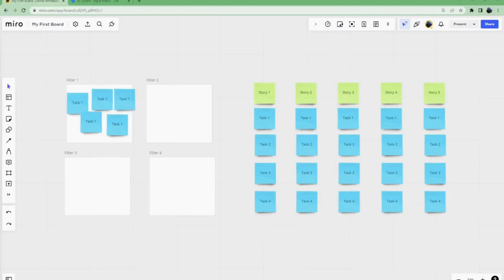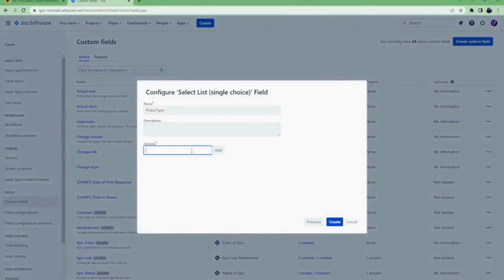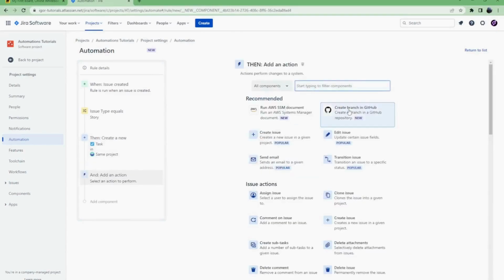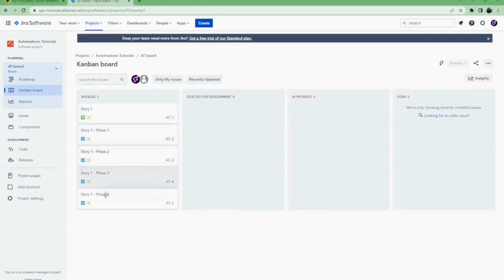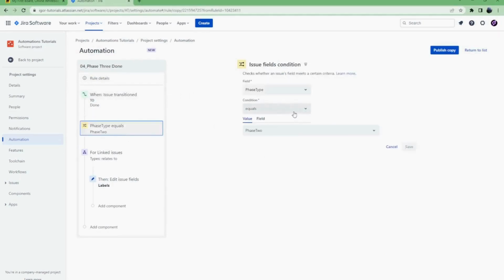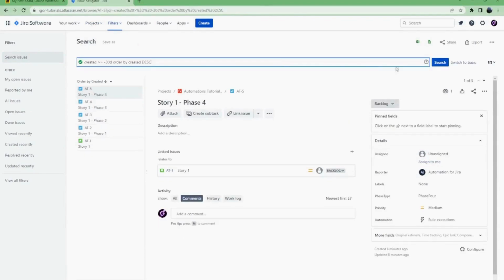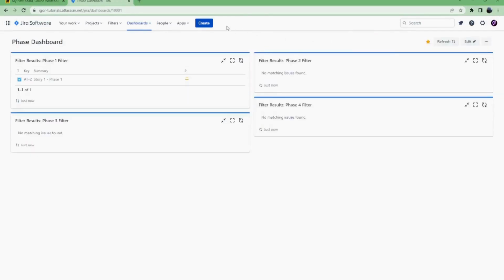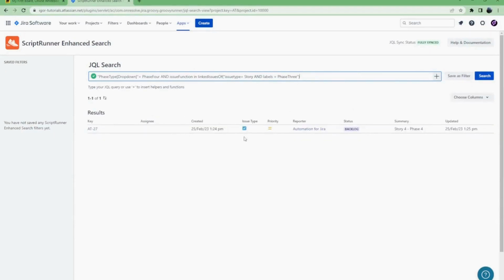Jira Cloud Automations Tutorial: Using Multiple Filters to Monitor Issue Progress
In this tutorial, you'll learn how to create four filters in Jira Cloud to track progress on Epics or Stories. Each Epic/Story consists of four identical Tasks, and each Task can have multiple sub-tasks. The filters will help you display Tasks linked to the Epic/Story that are Open, but where the previous Task was already resolved.

Using these filters, you can streamline your workflow and ensure that all tasks are completed in the correct order. Whether you're a project manager, team leader, or individual contributor, this tutorial will help you optimize your task management and improve your productivity.

Follow along with the step-by-step instructions in Jira and you'll be on your way to efficient Task management in no time!